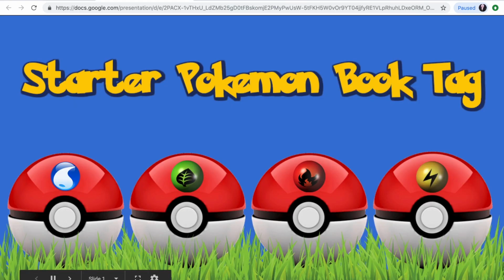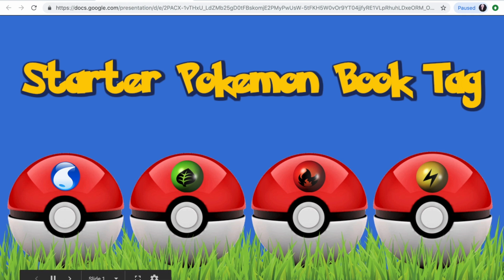Starter Pokemon Book Tag ~ Original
TAGS: Please go to twitter, I tagged everyone I could think of!

Licensed to: Entertainment One U.S., LP (on behalf of eOne Music); BMG Rights Management, LatinAutor, LatinAutor - PeerMusic, BMI - Broadcast Music Inc., CMRRA, Abramus Digital, and 11 Music Rights Societies